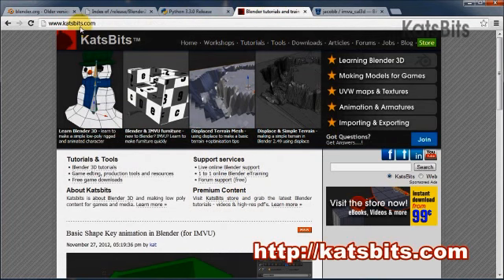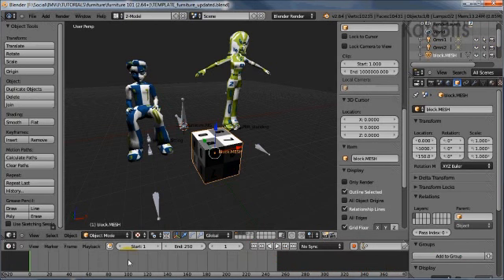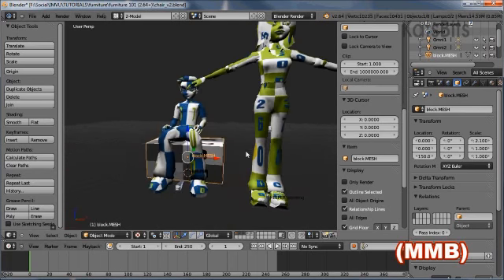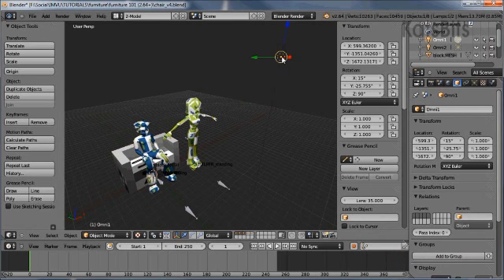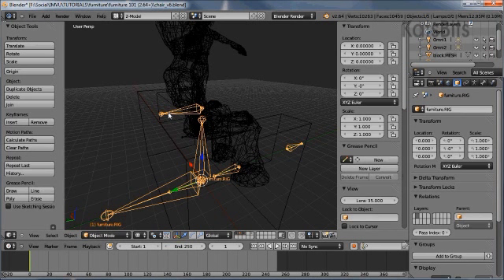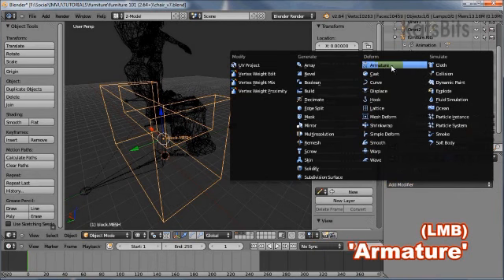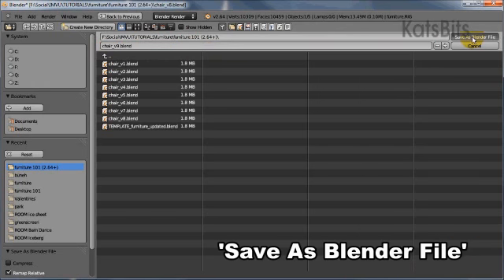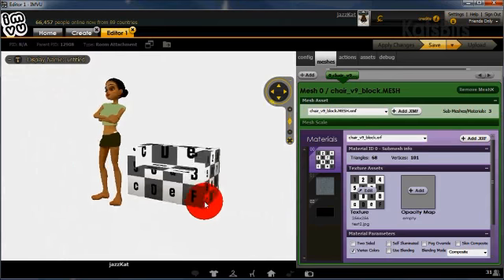Easily make IMVU furniture 101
for help & support. to join (workshops no longer active).

Learn how to easily make furniture for IMVU using Blender. Free source files available. Start with a cube and finished in IMVU Create Mode.